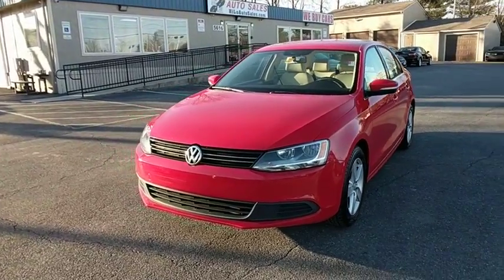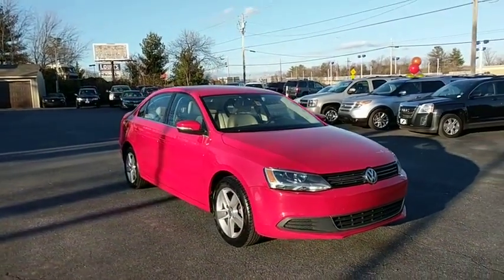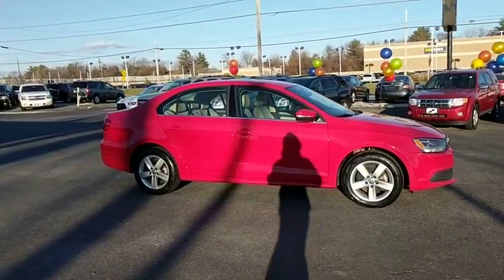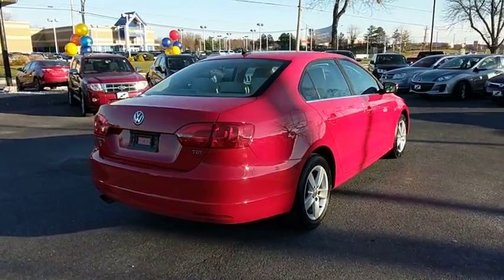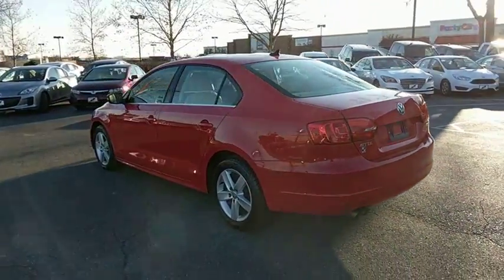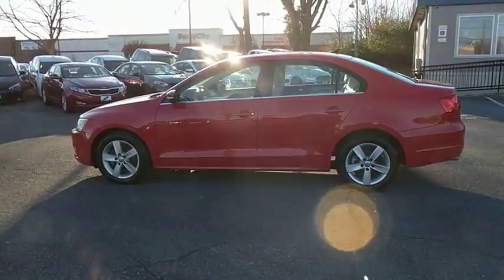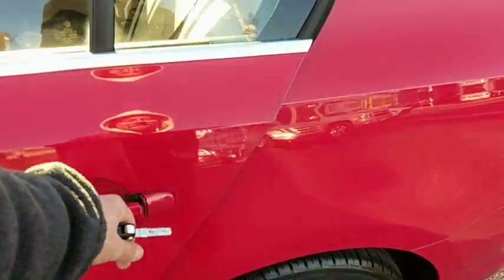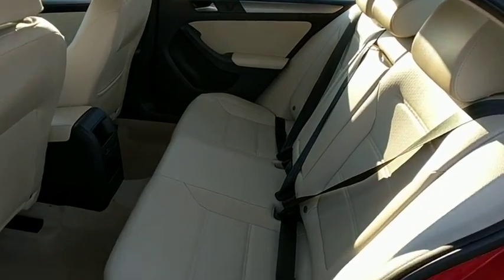2014 Volkswagen Jetta Frederick, Columbia, Hagerstown, Mt. Airy, Clarksville, MD 11846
U 2014 Volkswagen Jetta available at Hi Lo Auto Sales in Frederick, Maryland. Servicing the Columbia, Hagerstown, Mt. Airy, and Clarksville, MD area.

Recent Arrival! ***FREE 6MO/6,000MILE WARRANTY***, **FUEL EFFICIENT**, **EASY CREDIT APPROVAL**, HEATED LEATHER SEATS!!!, 2.0L TDI Diesel Turbocharged, 6-Speed Manual, Cornsilk Beige w/V-Tex Leatherette Seat Trim, 4-Wheel Disc Brakes, ABS brakes, Alloy wheels, Power driver seat, Radio: RCD 310 w/Single CD.brbrbrFamily owned and operated for over 20 years! We have a huge selection of used cars with over 150 in stock and two locations to serve you! Hi Quality Vehicles at a Lo Price!